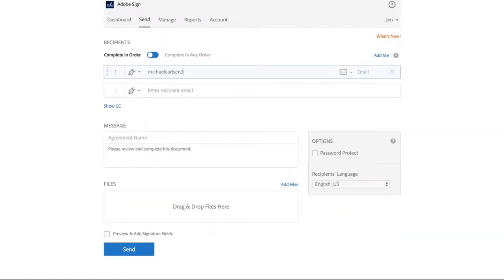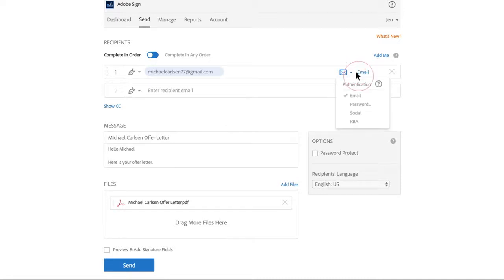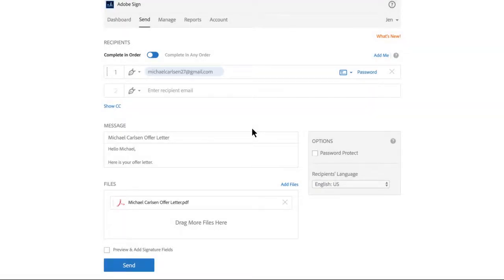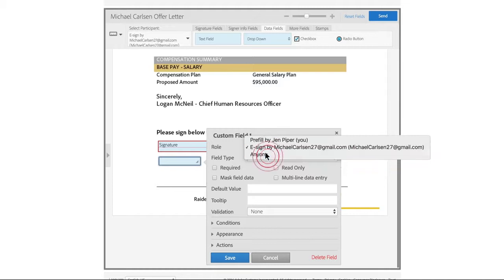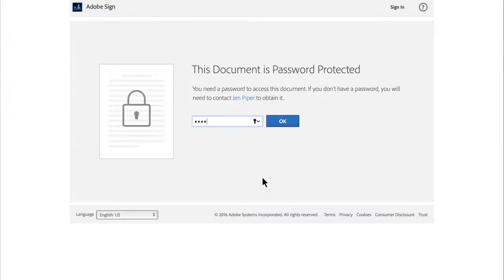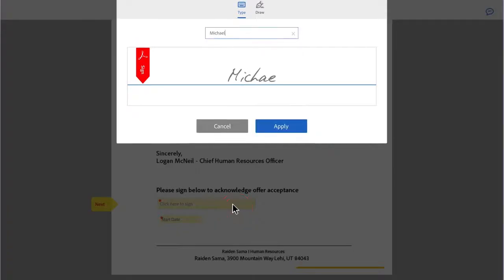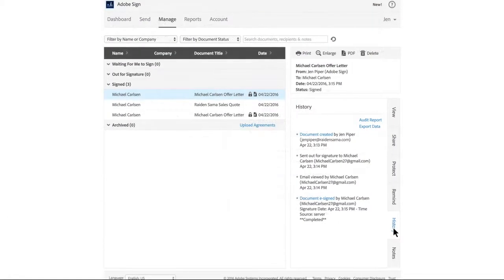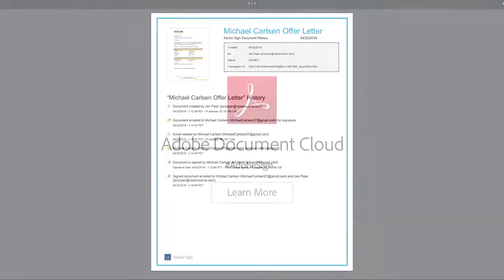Adobe Sign – How to send a document for e signature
Adobe Sign is the most reliable Electronic Signature solution in the world and now you can get it at Ingram Micro.

Adobe Sign es la solución de firmas electrónica más confiable del mundo y ahora puedes conseguirla en Ingram Micro. Contáctenos